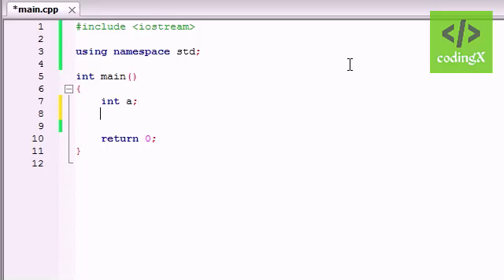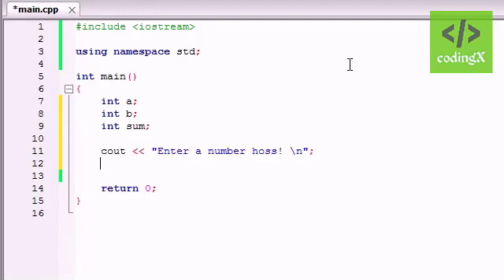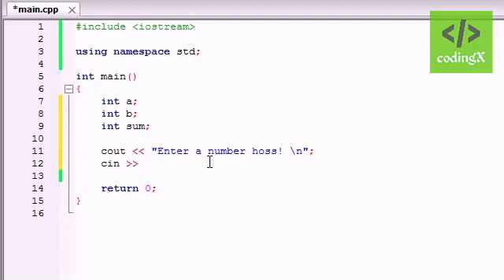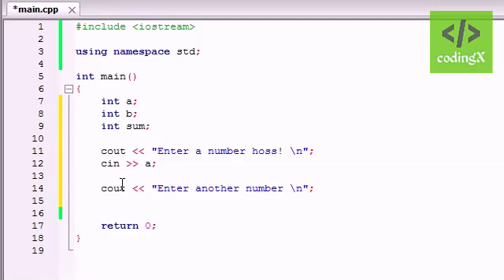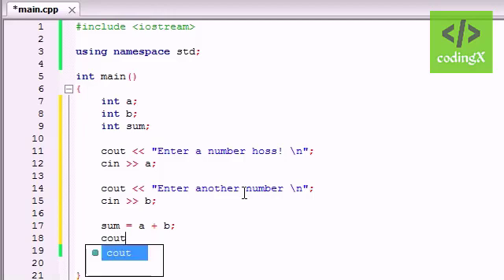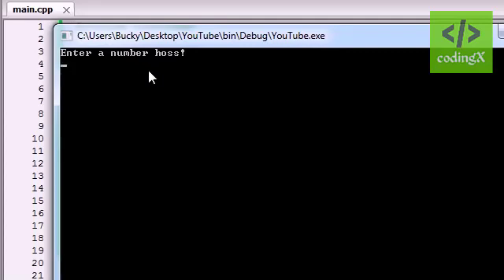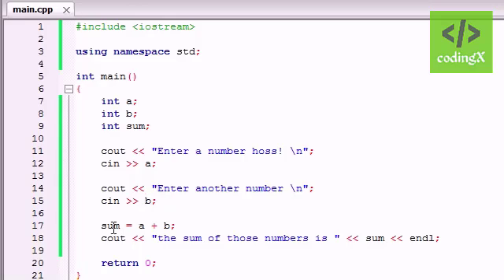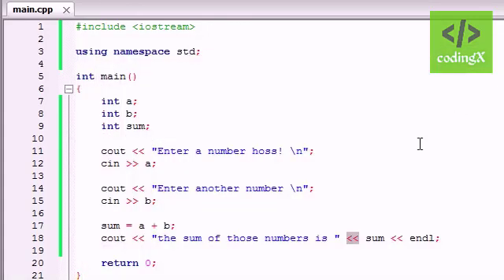codingx//learning C++Tuto - 5 - Creating a Basic Calculator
Looking for a new challenge to build upon your basic C++ coding experience? Start with step one to make a basic addition, subtraction, multiplication, and division calculator using C++ coding.

1
Create source file. Create source file to start writing C++ program.

Declare Headers. Begin writing in source file, using include declare headers iostream and iomanip and using the identifier, using namespace declare std;.
Create main. Create the main statement you are going to write the code in. Add the return statement at end of code in the main function

Create variables. Begin code between brackets of the main statement before the return statement. Declare int variables num1 and num2, and char variable opr..